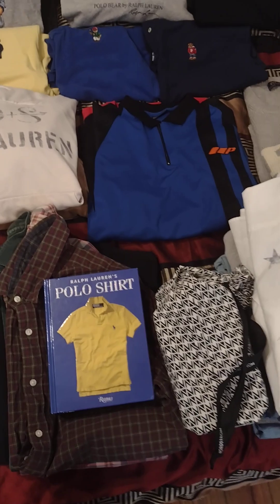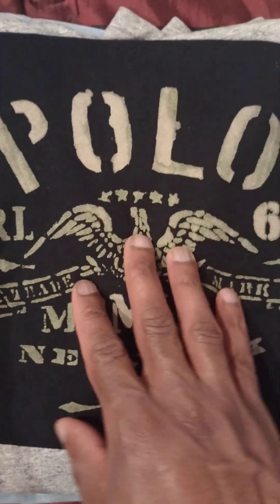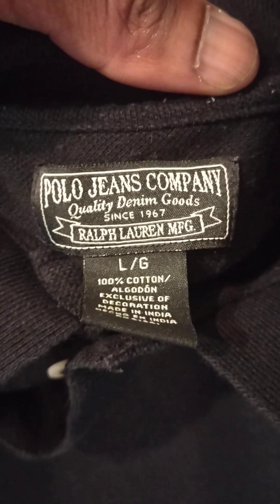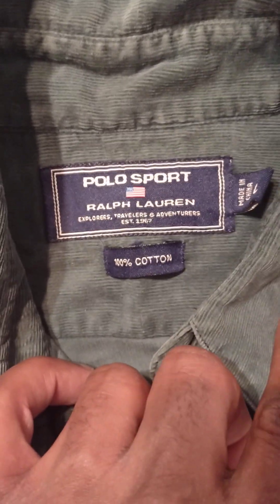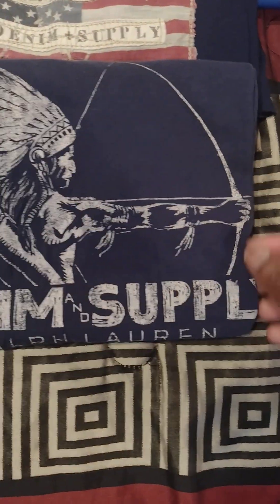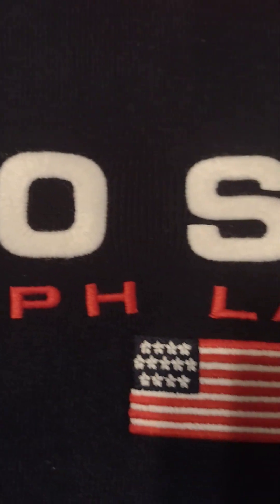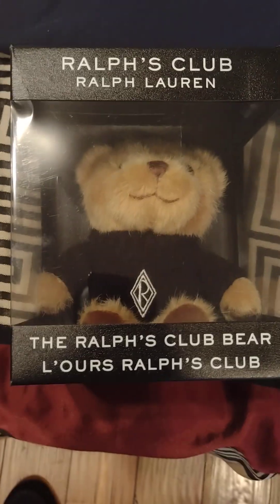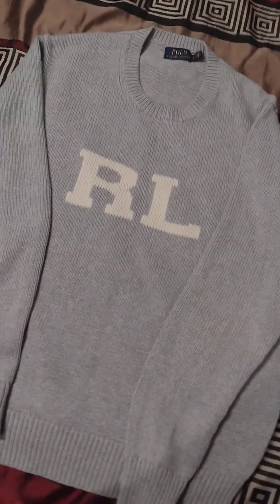Ralph Lauren Collection ... so far Pt. 2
A continuation of my part 1 video
A few new pieces
🦅 00:52
👕 14:02 & 21:08
Mallets/Scribbles 27:30
Indigenous Peoples 31:44
Nostalgic 35:51
Polo Sport 37:45
🐻 40:09
Winding down 48:47